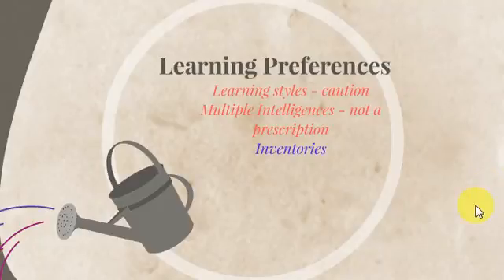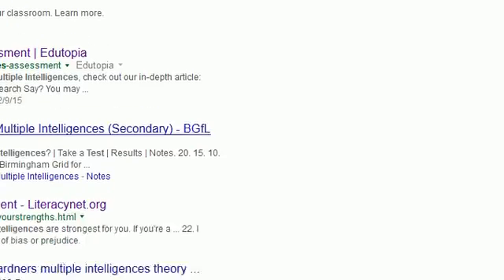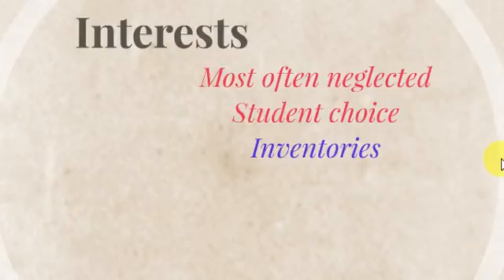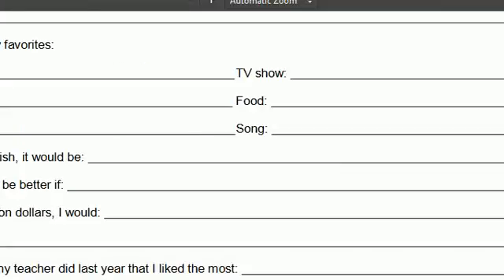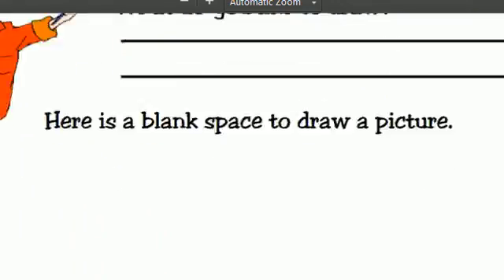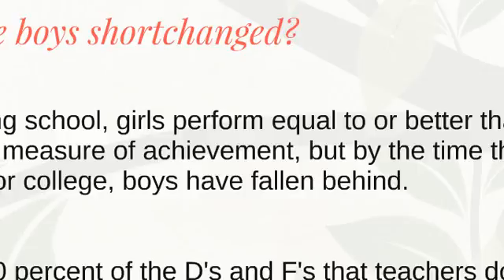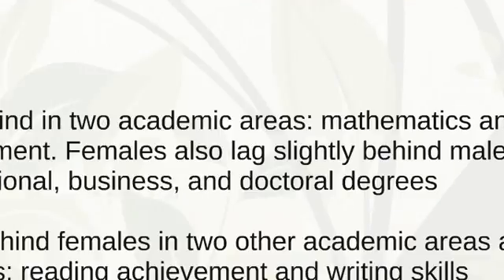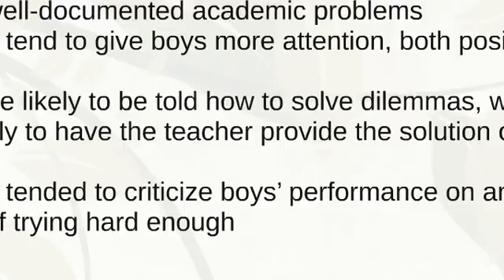session 6 part 2